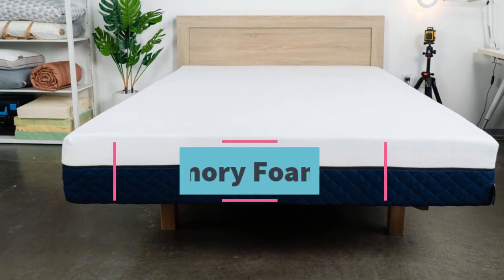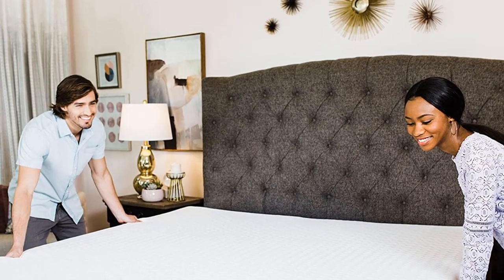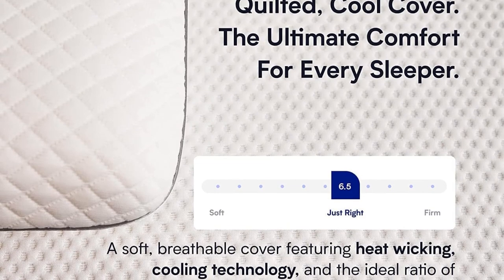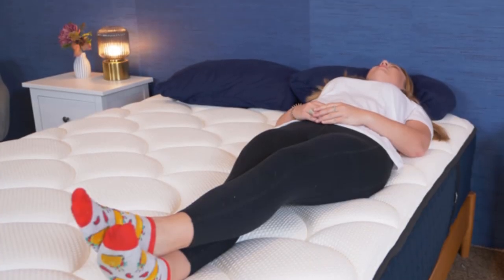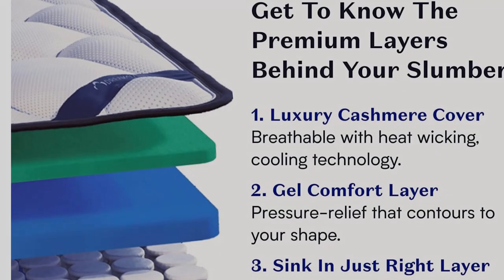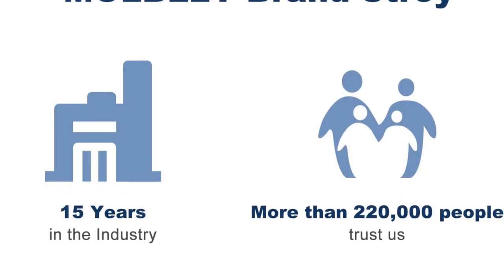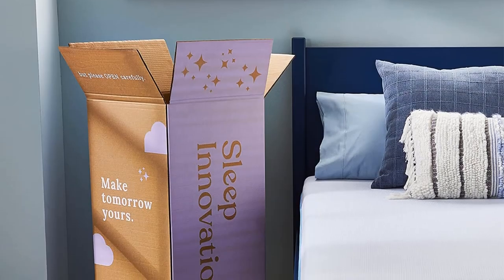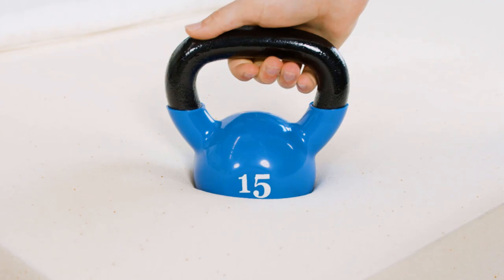BEST 5 Memory Foam Mattress 2023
Are you Searching for Memory Foam Mattress ? So now you are in the right place for getting the valuable info on    Memory Foam Mattress

01. Ashley Chime 12"

02. Nectar Twin XL Mattress 12 Inch

03. DreamCloud 14" Full Mattress

04.Molblly Queen Size Mattress,

05.Sleep Innovations Marley 12 Inch Cooling Gel Memory Foam Mattress with Airflow Channel Foam for Breathability,

Best 5 Hair Dryer and Hot Air Brush

Top 5 Electric Air Fryer Oven Cooker

TOP 5 KEYBOARD

BEST 5  COFFEE MAKER  2023

BEST 5 TRAVEL MUG 2023

Prime Discounted Monthly Offering
Try ALL Prime benefits FREE for 30 days
Try Twitch Prime
Amazon Music Unlimited
Try Amazon Home Services
Kindle Unlimited Membership Plans
Create an Amazon Wedding Registry
Try Audible and Get Two Free Audiobooks
For All Service